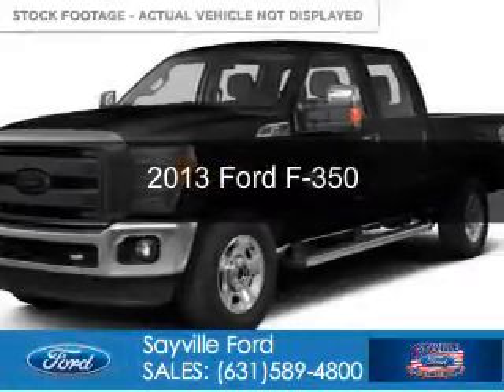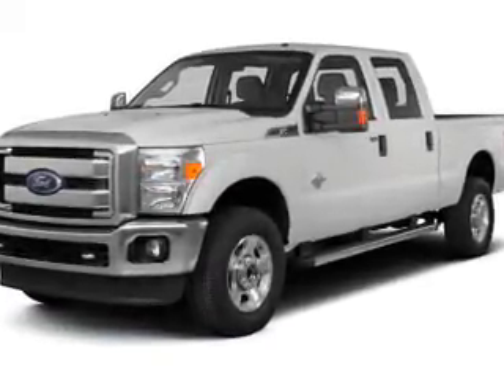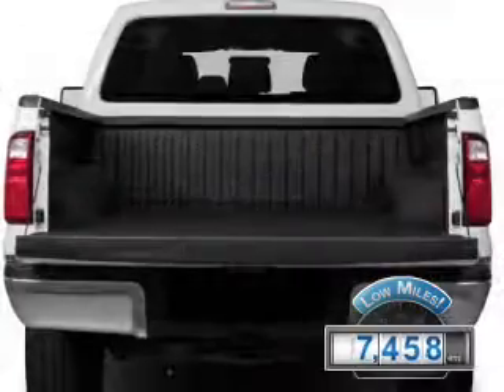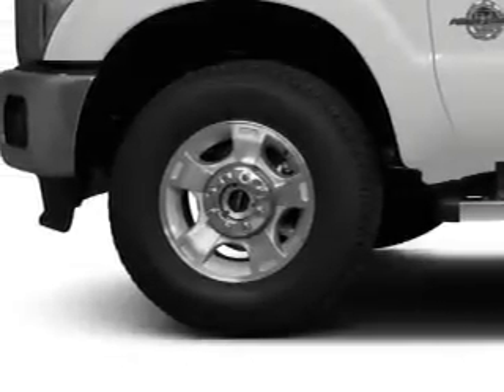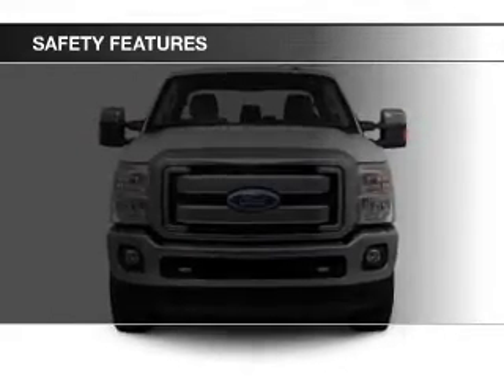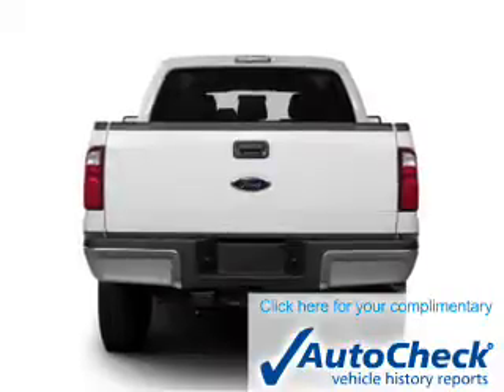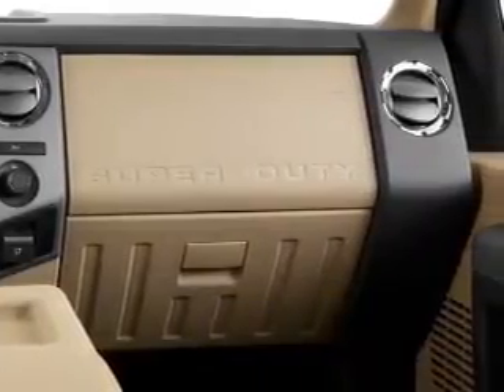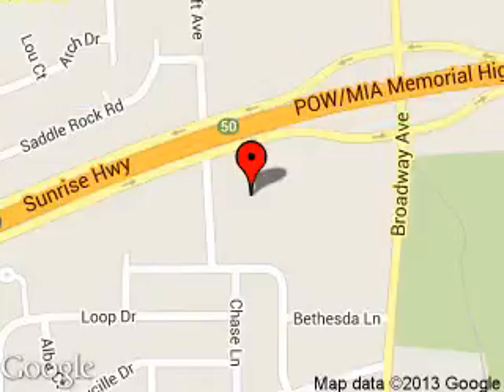2013 Ford F-350 - Sayville NY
Phone:
Year: 2013
Make: Ford
Model: F-350
Trim:
Engine: 6.7 liter 8 cylinder 32 valve
Transmission: 6-Speed Automatic
Color: Black
Mileage: 7458
Address:
5686 Sunrise Hwy.